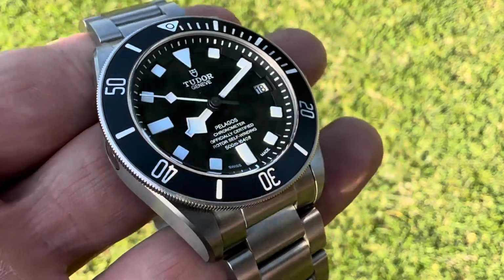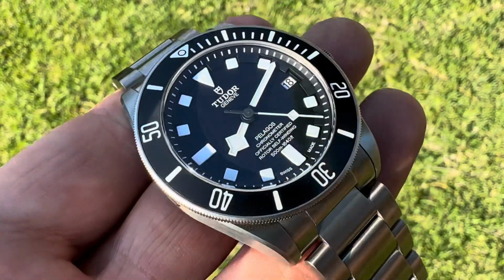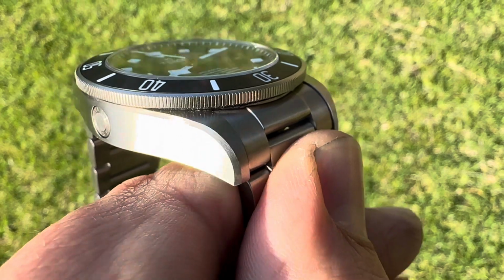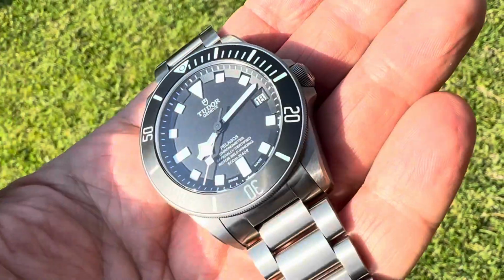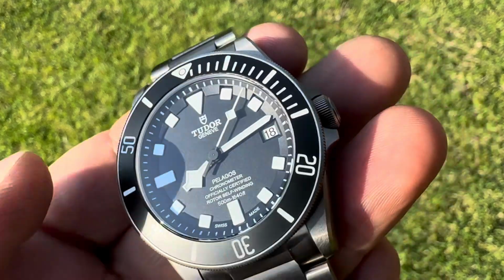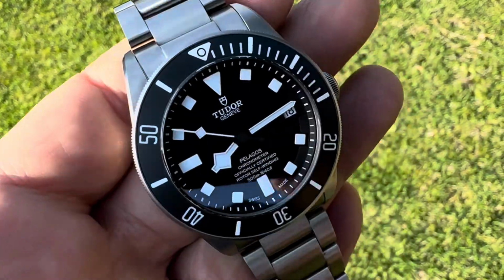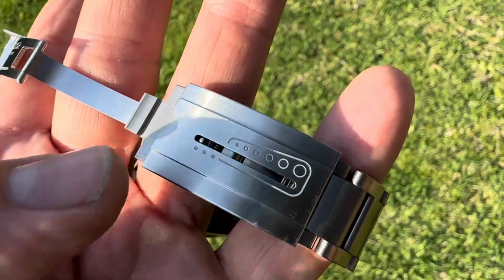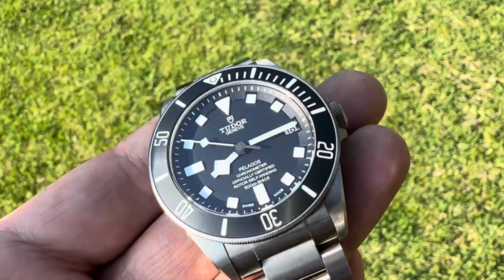Tudor is much more interesting then Rolex these days